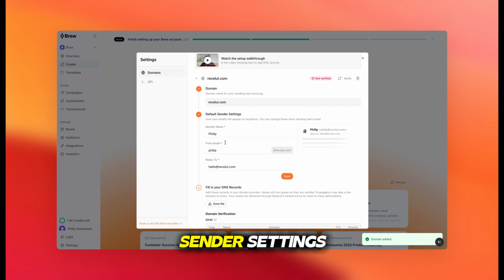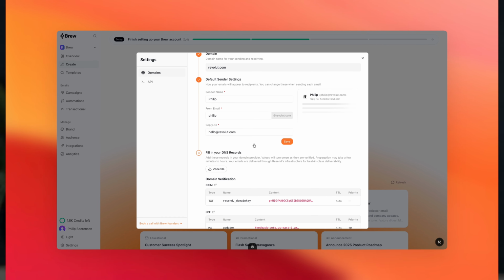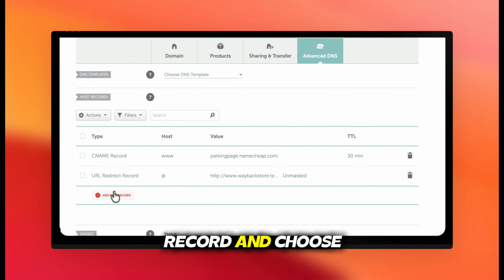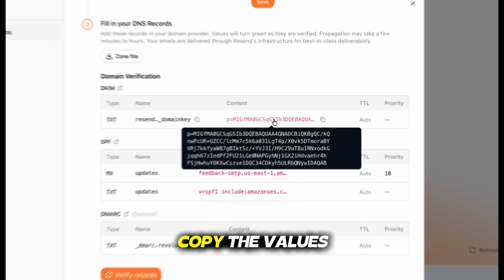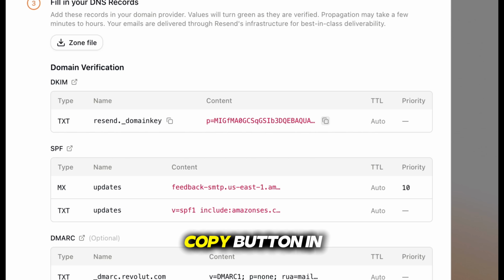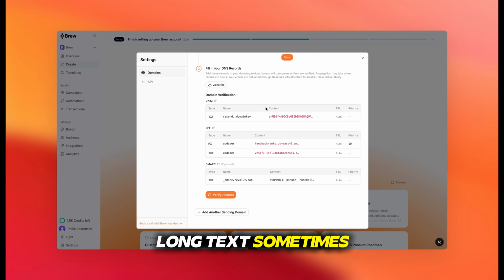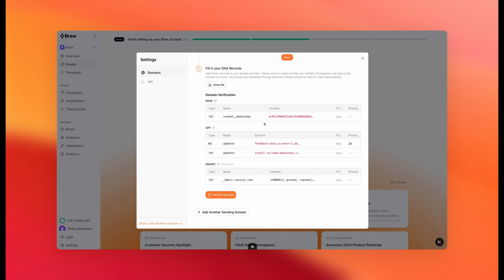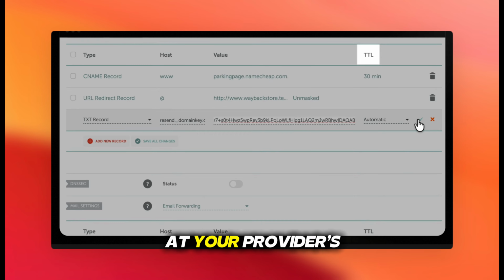How to Verify a Domain in Brew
Setting up your domain with Brew is a crucial process for sending emails. In this video, we'll walk you through the one-time domain verification process needed to start sending emailing with Brew.

What You'll Learn:
- How to add your domain in the Brew dashboard.
- The importance of using a subdomain to protect your sending reputation.
- Adding DNS records for authorization, including DKIM, SPF, and optional DMARC.